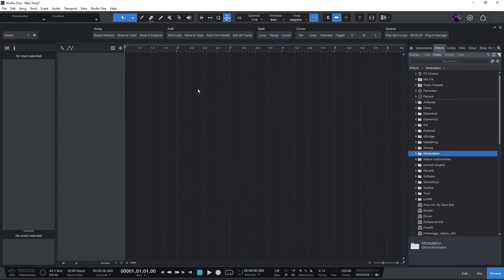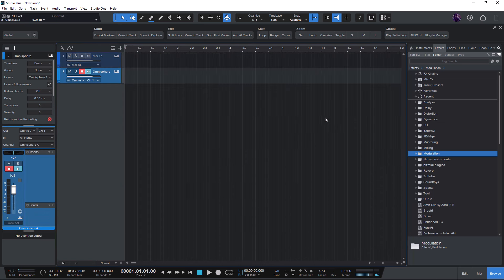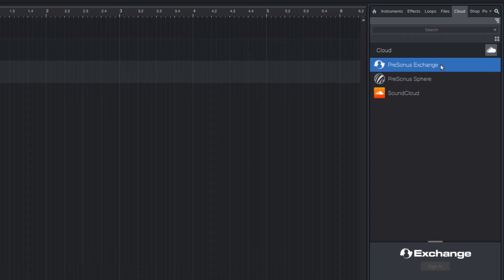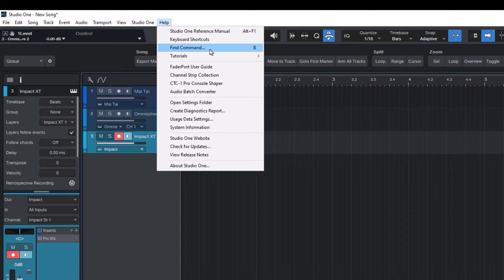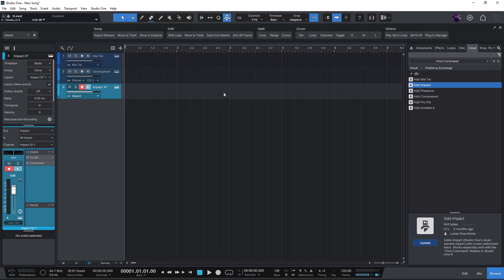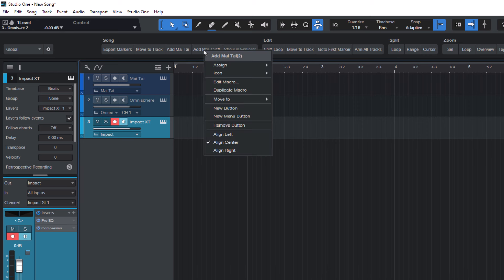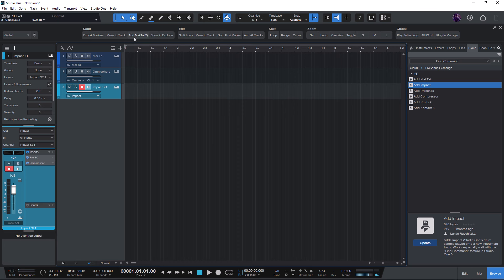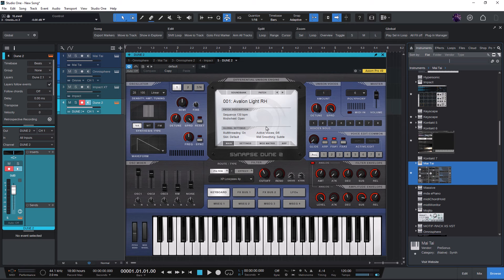The Easiest Way to Open Your Favorite Instruments and Effects in Studio One 6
In this video I show you the easiest way to open your favorite instruments or effect plug-ins to your song in Studio One 6.